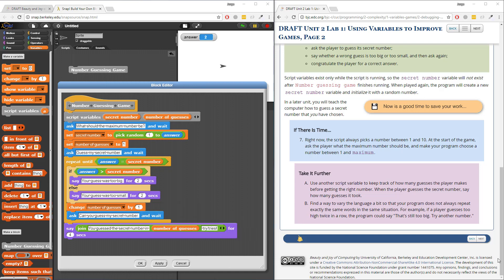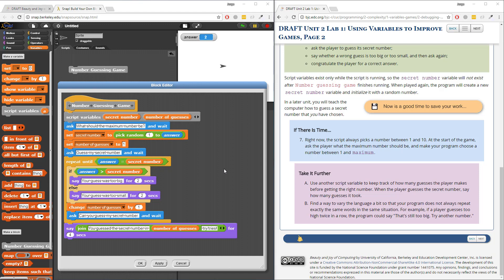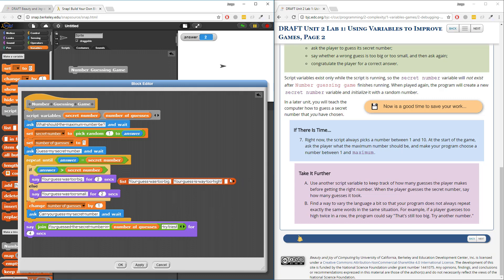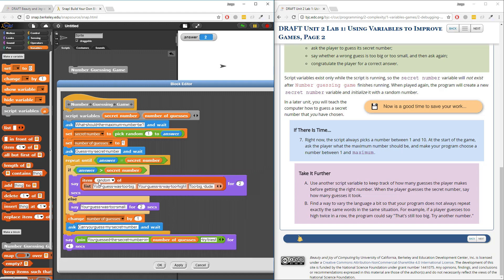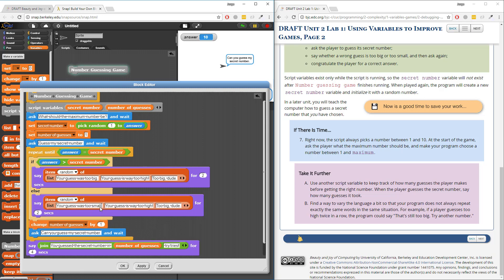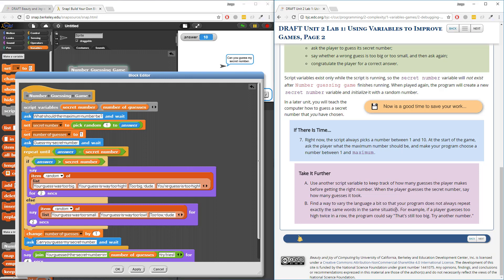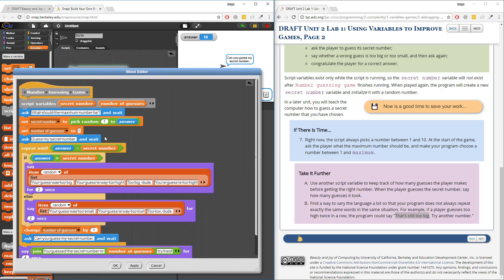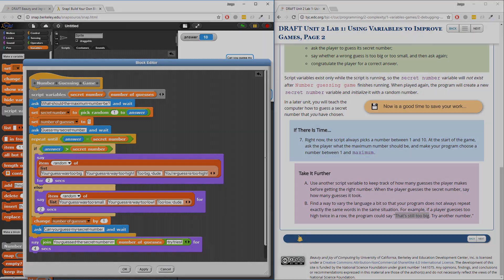BJC Unit 2 Lab 1 Page 2 Part 3: Debugging and Extending Your Number Guessing Game